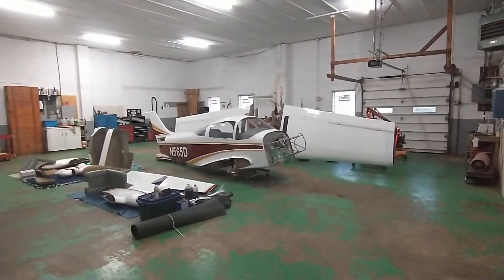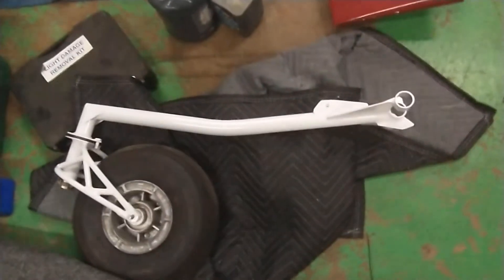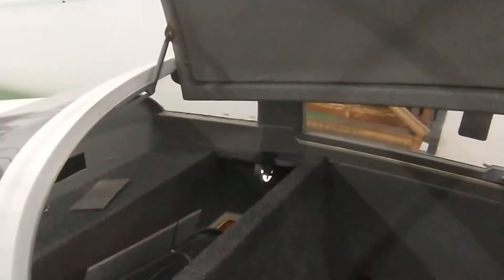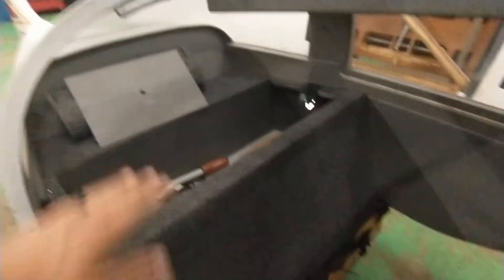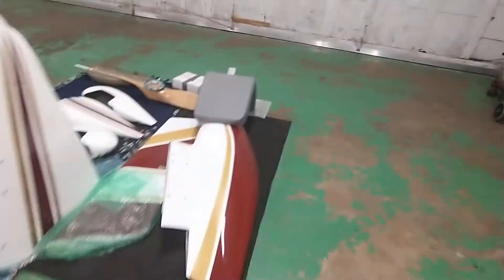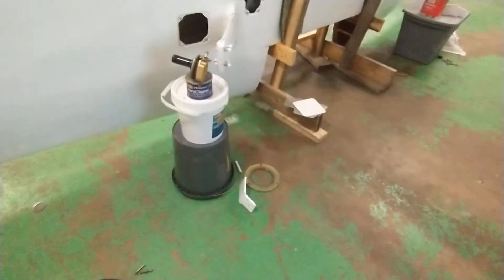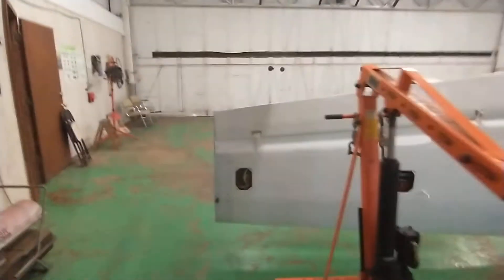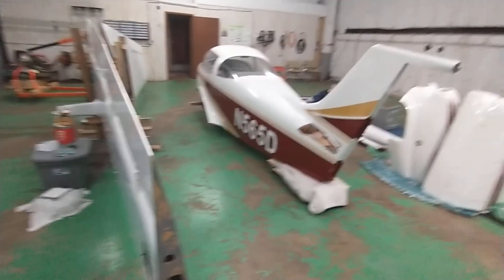Cavalier 102.5 N565D Intro.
Introduction to Our new Cavalier 102.5 N565D built by David Melby of Minnesota.

A Correction to what I said in the video, this airplane was never entirely completed and consequently never airborne. This is a New airframe with 0 hours on it.
The engine and some other components are from a salvaged C150 and the engine has about 350 SMOH.

I am going to record the re-assembly and hopefully all of the test flights of this aircraft to document it for a few interested parties.

Please check in periodically for updates on progress.